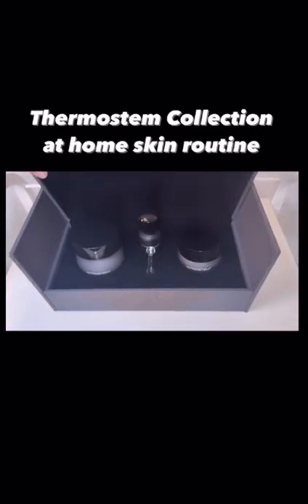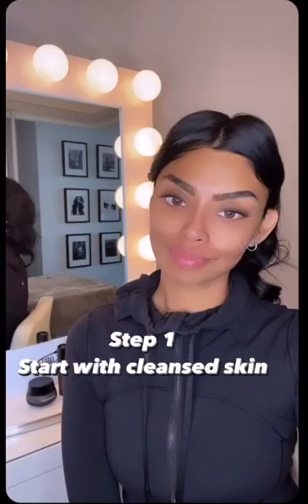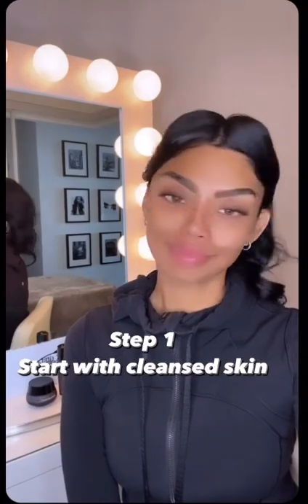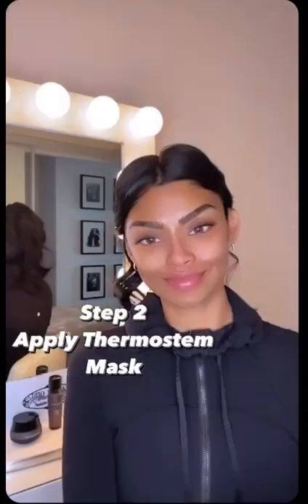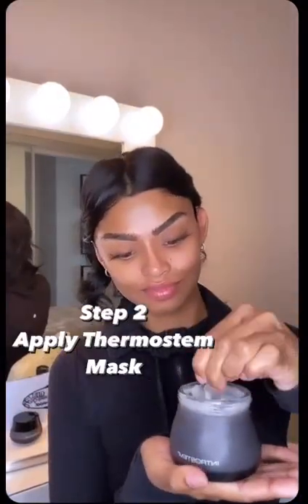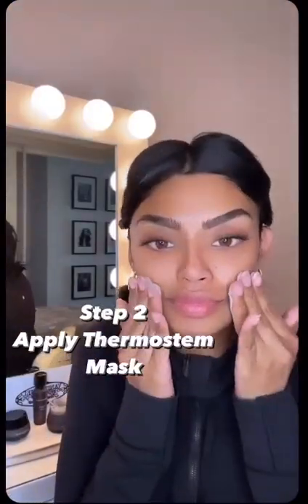How To Use our Thermostem Collection